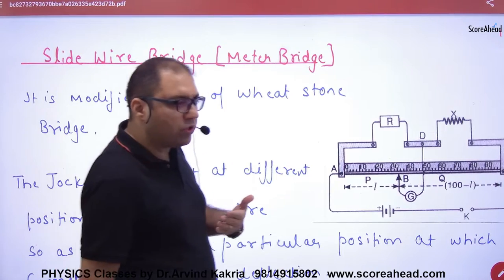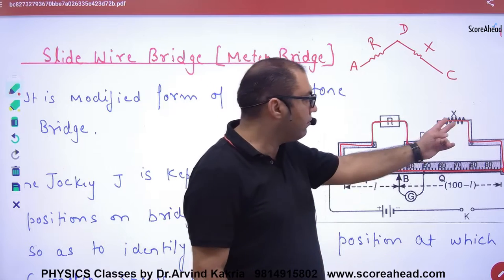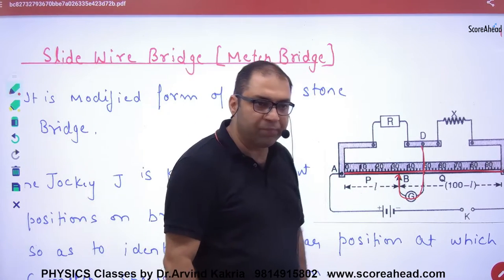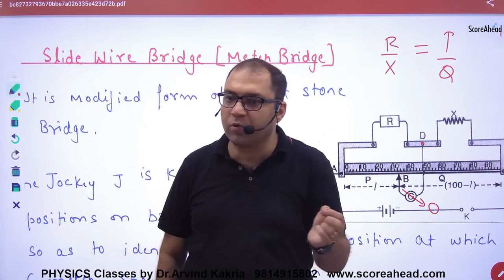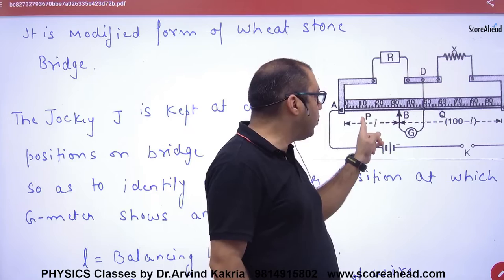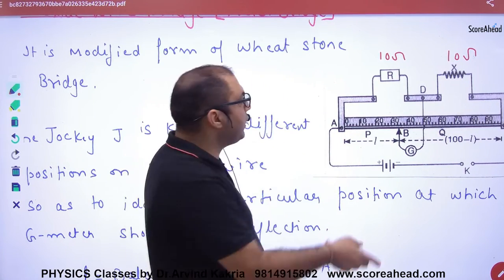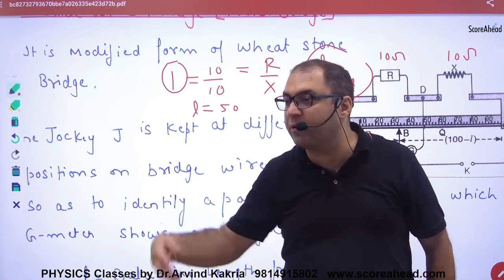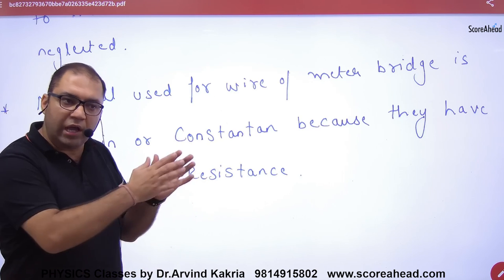79 Slide Wire Bridge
Slide Wire Bridge